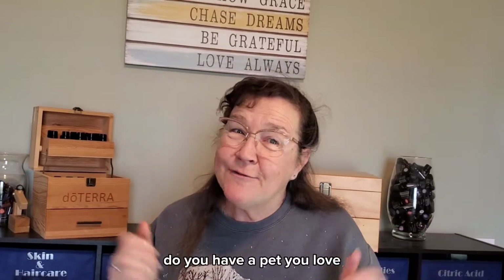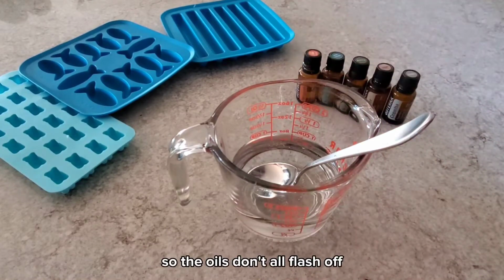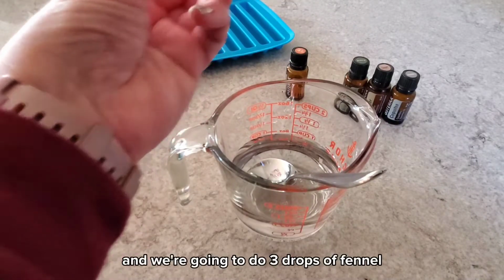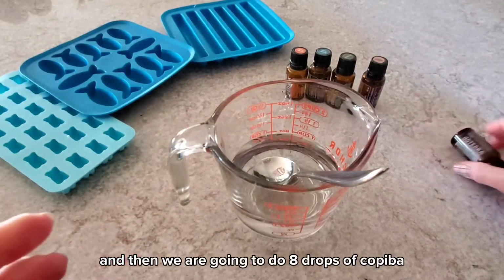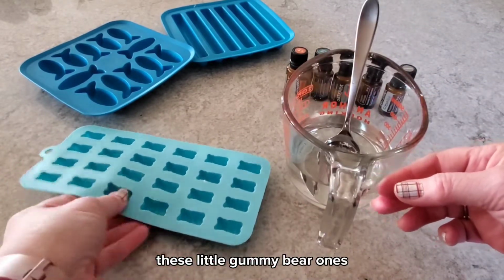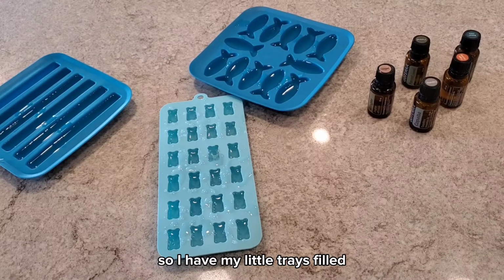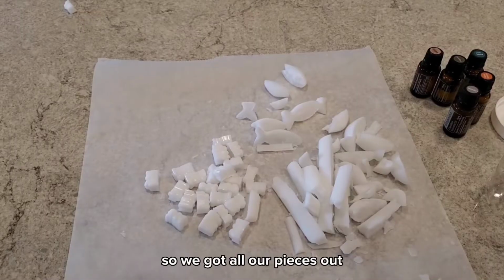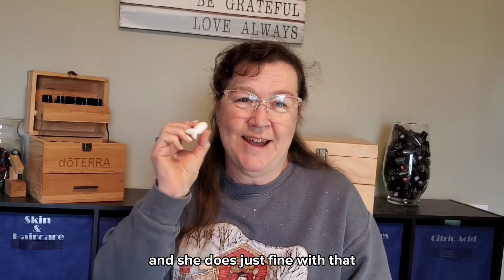Delicious coconut dog treats with 5 essential oils to boost your pet's health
Healthy, vibrant pets are the goal of every pet owner! Today we are making a simple, coconut oil treat with essential oils to support your dog's digestive system, muscular system, skin, create a shiny coat and even help freshen breath.

Recipe
Melt 1 cup of extra virgin coconut oil (support healthy skin and coat)
Cool slightly and add:
2 drops Frankincense (overall health)
3 drops Spearmint (support digestion and fresh breath)
3 drops Fennel (support digestion and decrease gas)
2 drops Ginger (support digestion)
8 drops Copaiba (support digestion, nervous system, cardiac system, muscular system, soothe discomforts)
Pour into silicone molds. Place in freezer 15-30 min. Remove from molds and place in jar.

It is important to use quality essential oils if you want to see results. To get my favorite oils and a diffuser, go

Roller ball press

To get oil accessories, including my favorite book, "Essential Life", go to Oil Life

- Timecodes -
00:00 - intro
0:23  - Melt coconut oil
0:40 -  add essential oils
2:28  - fill silicone molds
3:22 - remove from silicone molds
4:15 - how to use treats

The intention of this channel is to teach people multiple ways to use their essential oils to support their health and wellness journey.

I am a doTERRA Wellness Advocate and will make a small profit on those links.